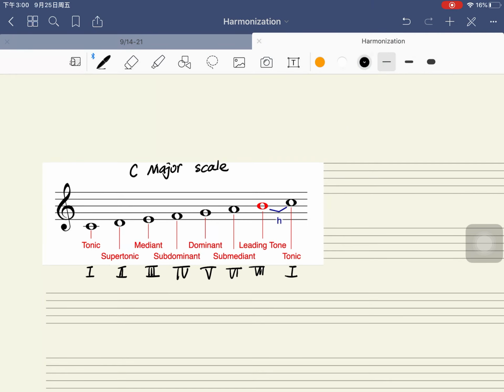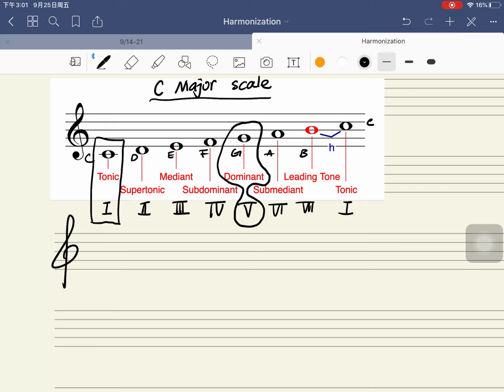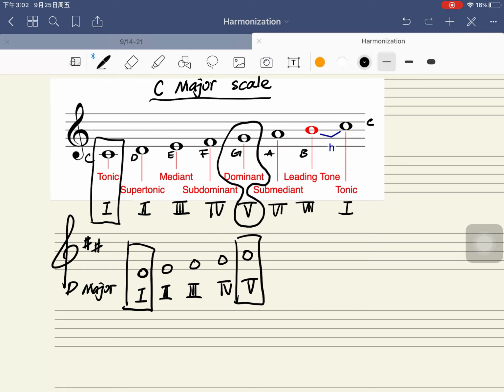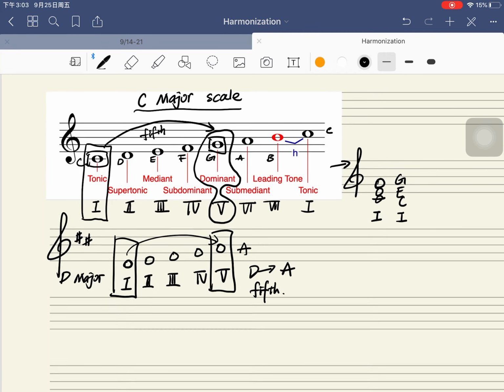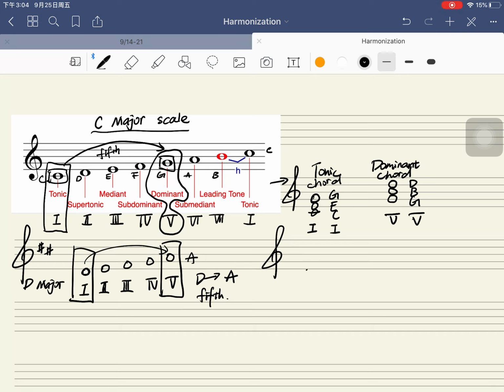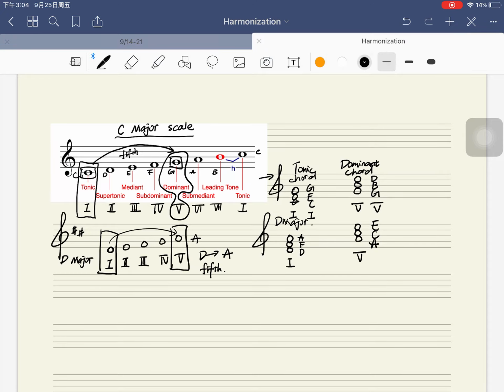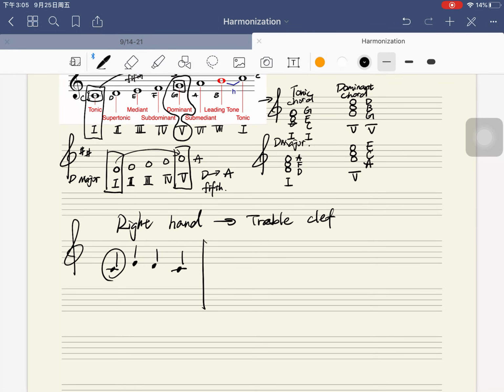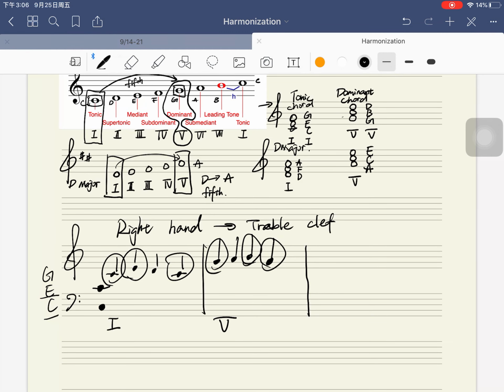Tonic and dominant